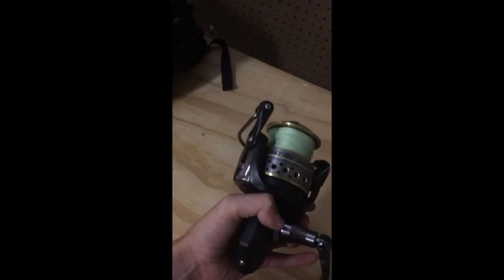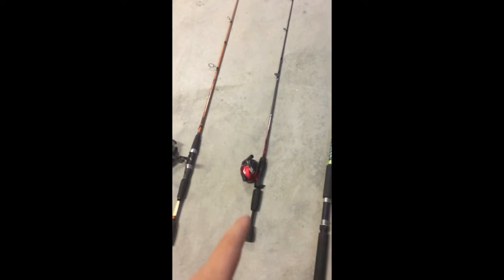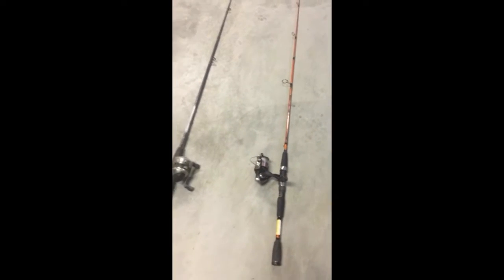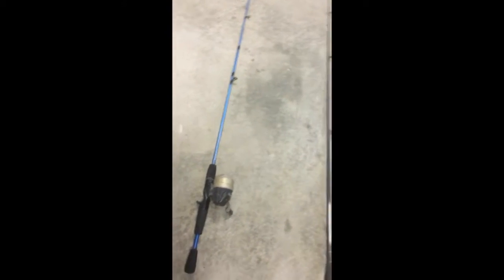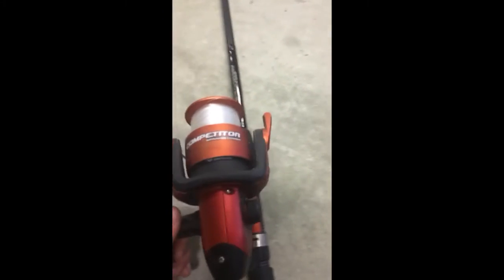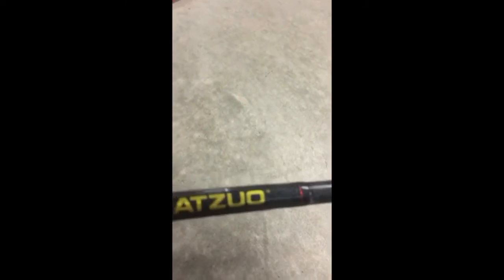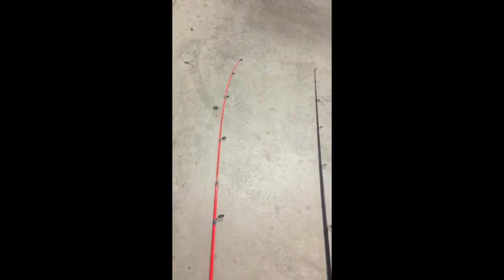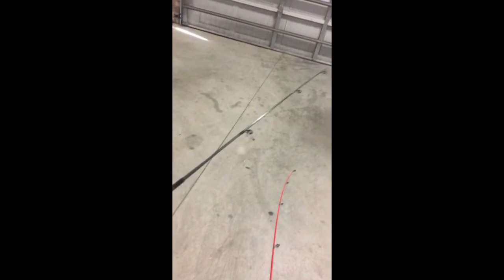2021 rod and reel arsenal